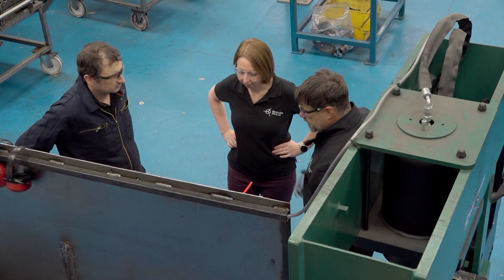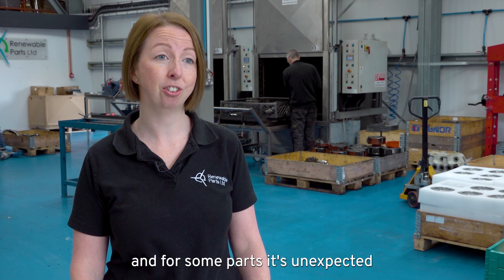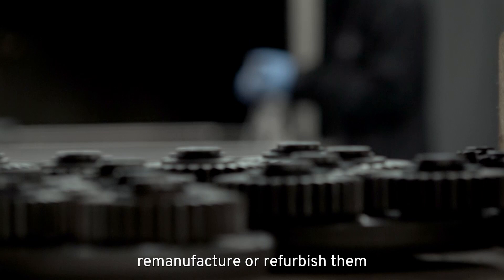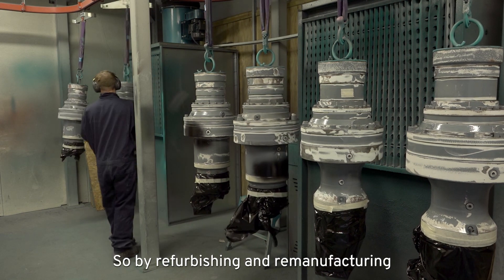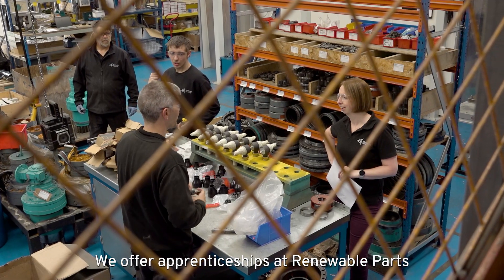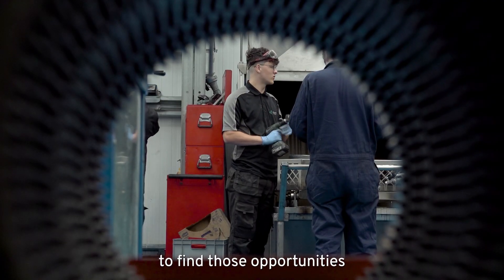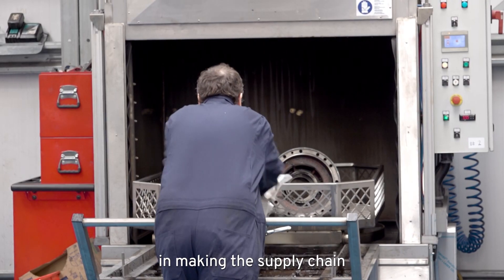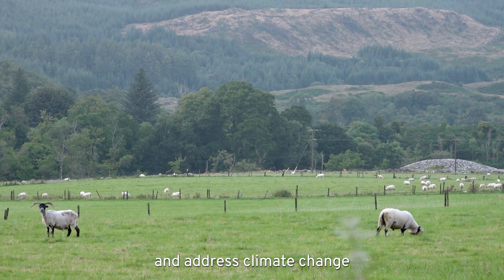2022 Ashden Award Winner | Energy Innovation | Renewable Parts, UK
Renewable Parts are the 2022 Ashden Award winner for Energy Innovation. Supported by Impax Asset Management.

Refurbishing wind turbine parts, cutting waste and creating a rural green economy: Argyll’s Renewable Parts Ltd recirculates wind turbine components through remanufacture and refurbishment, so they can be reused. This pioneering work has already prevented more than 200 tonnes of scrap heading to landfill.